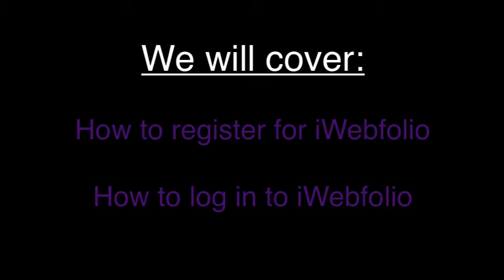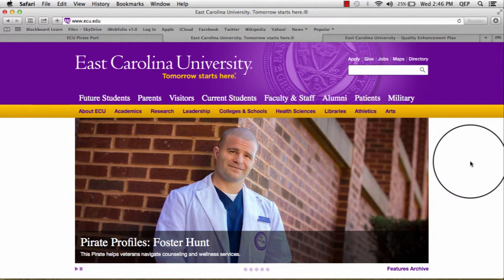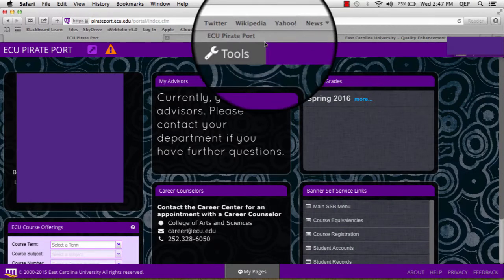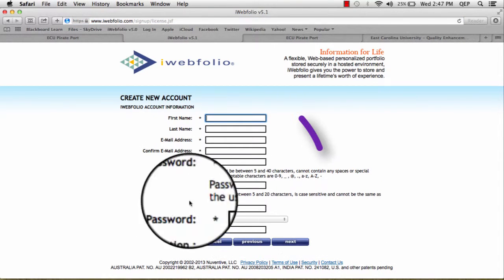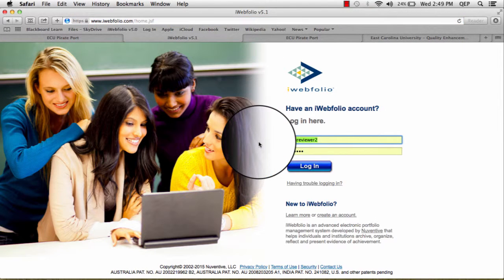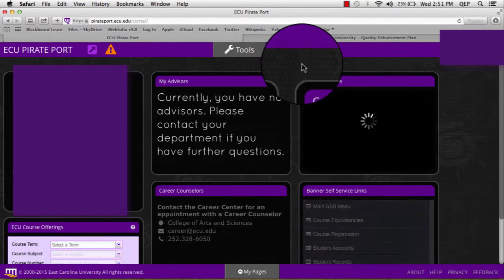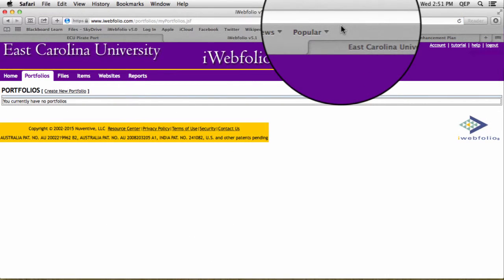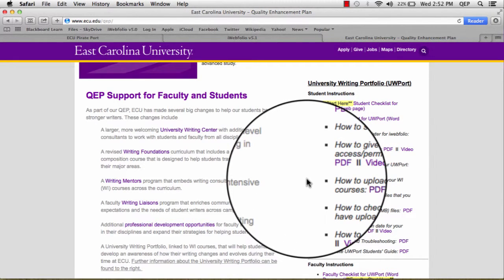iweb regist tutorial updated 2016